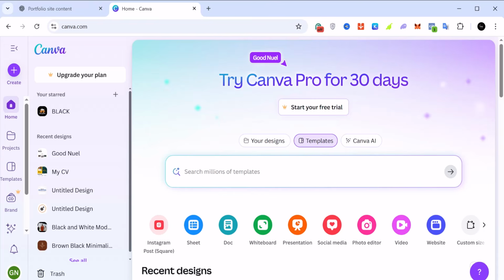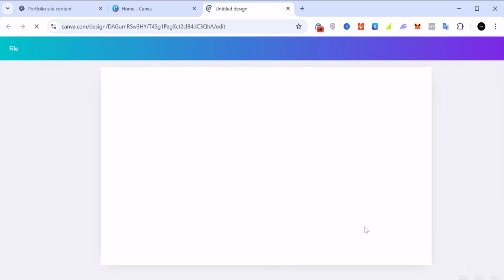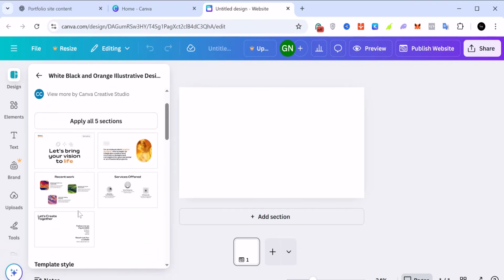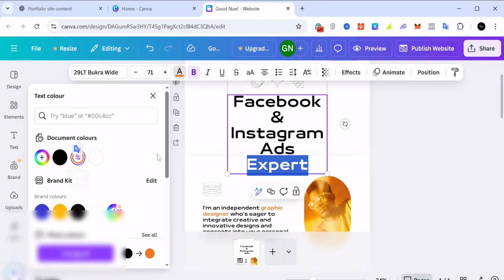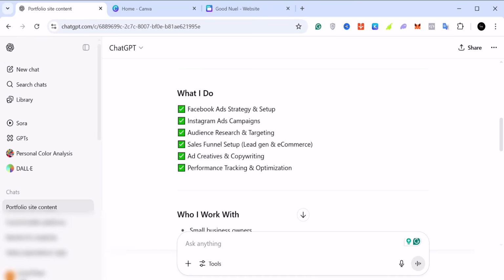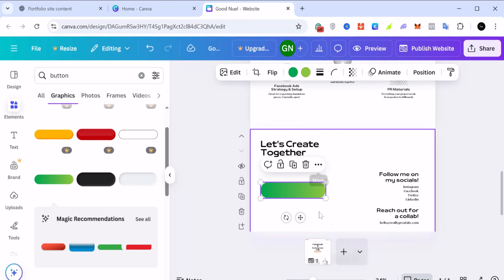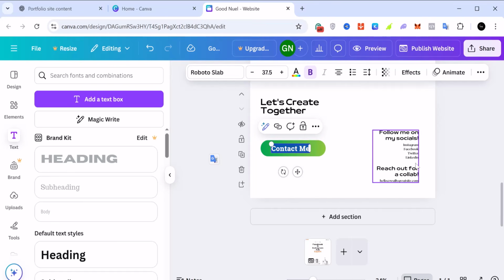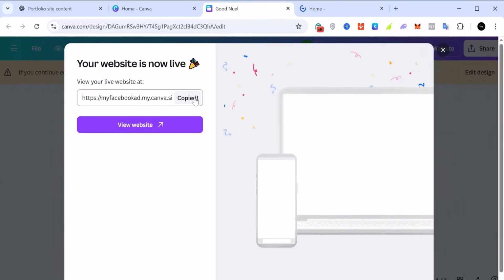Make a Free Professional Portfolio Website with Canva - 5 Mins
Want to create a stunning portfolio website for free with Canva?
In this video, I’ll show you step-by-step how to make a website with Canva, and no coding.
Whether you're a beginner, a freelancer, or just need a professional portfolio in Canva, this is for you.

You'll learn how to:
– Make a UGC portfolio with Canva.
– Create a website for free with Canva.
– Build a sleek personal brand or small business website.
– Design a modern, clean look that makes people take you seriously.